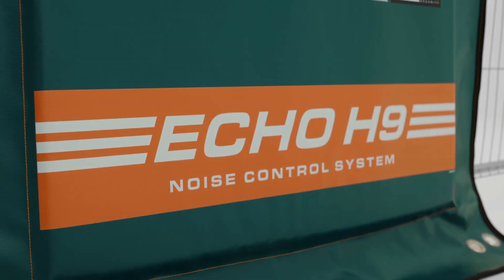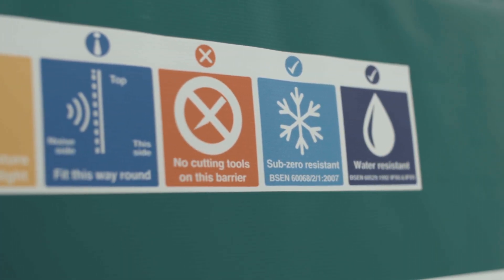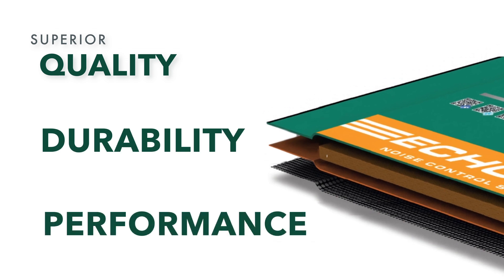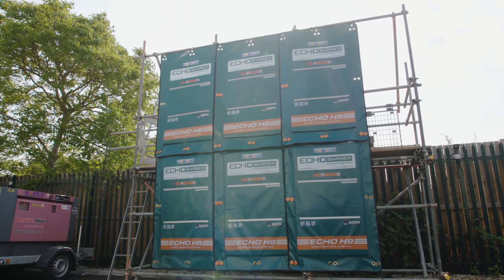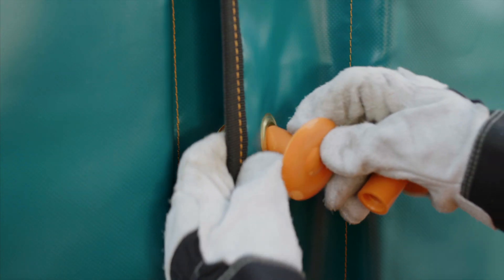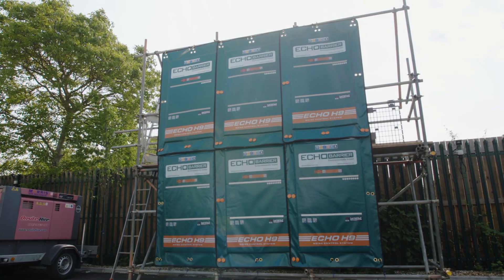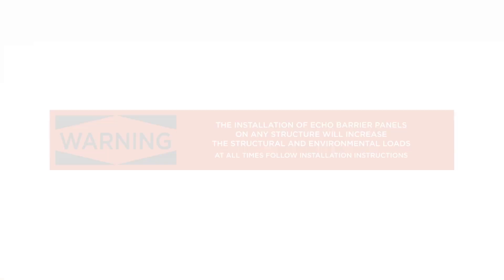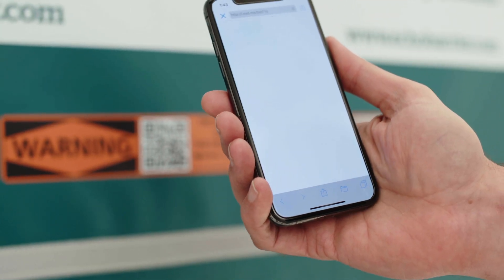How To Build A Noise Curtain - Echo Barrier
Using a proprietary vertical fitting kit, Echo Barrier portable noise control systems allows standard H-Series Echo Barriers to be hung vertically from one another, forming a noise curtain that blocks noise from machinery, generators, and other noise sources.

The Echo Barrier portable noise control system is the most reliable noise abatement tool of its kind, reducing noise on construction sites, events, in demolition, oil & gas, road works, mining, and other industries around the world with an innovative range of acoustic barriers and enclosures.

An Echo Barrier noise curtain – alternatively known as an acoustic curtain or sound curtain – can help reduce industrial and workplace noise by 10-30 dB or more, depending on environmental variables.